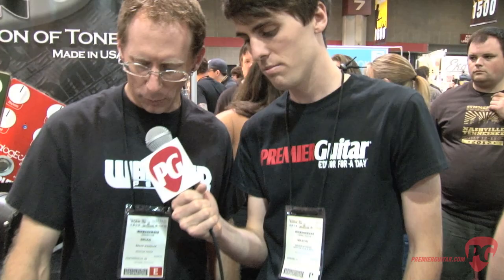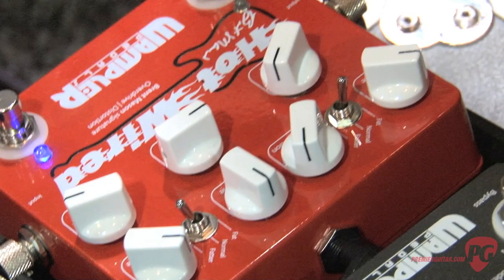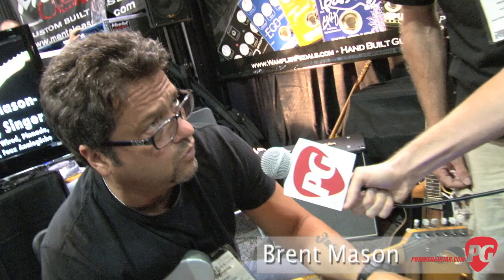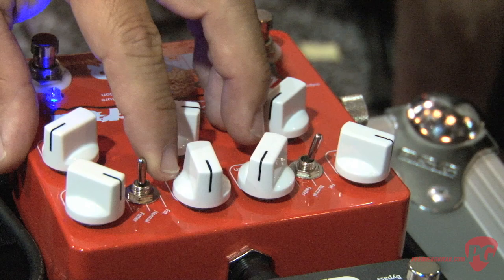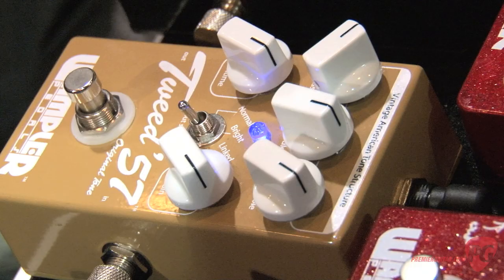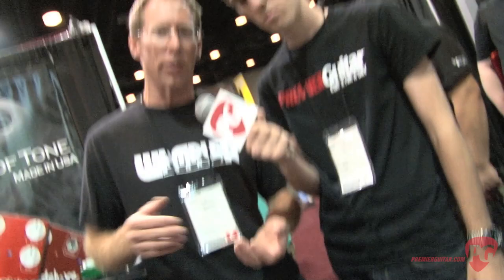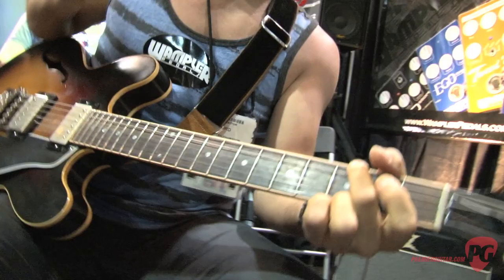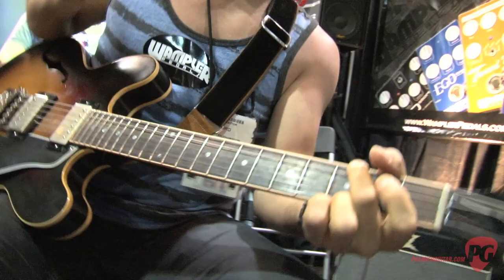Summer NAMM '12 - Wampler Pedals Brent Mason Signature Hot Wired and Tweed '57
PG's Editor for a Day winner Mason Stoops is On Location in Nashville, TN, for the 2012 Summer NAMM Show where he visits the Wampler Pedals booth. In this segment, we get to see and hear a demos of Brent Mason's Signature Hot Wired pedal and the Tweed '57 pedal.

For more Summer NAMM 2012 video demos or to watch one of Premier Guitar's 1700 other clips online, be sure